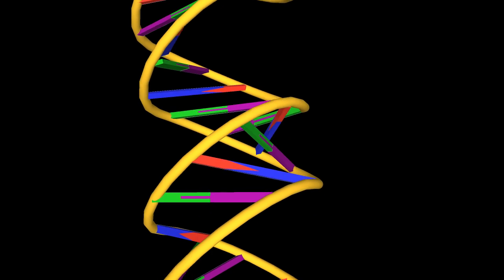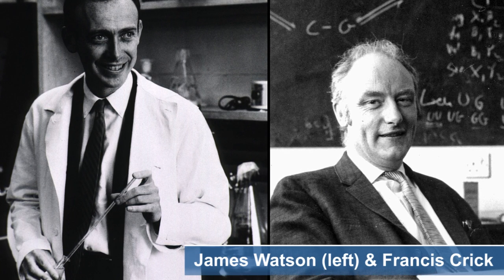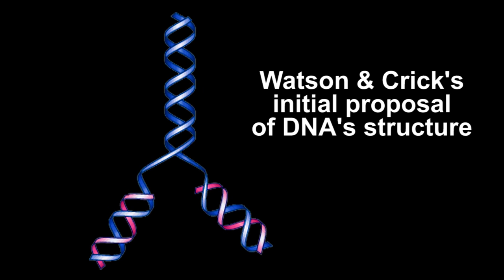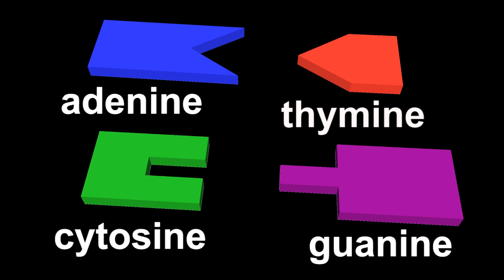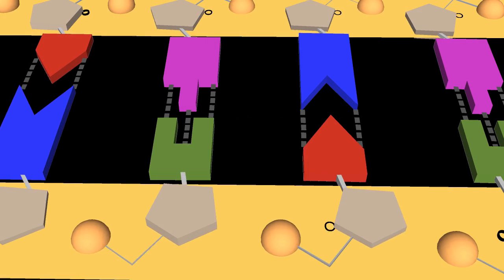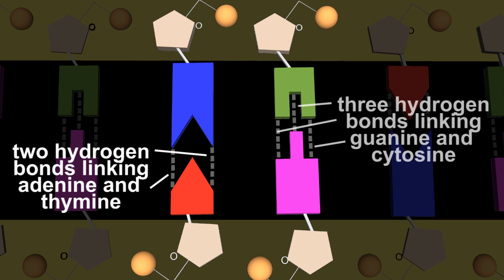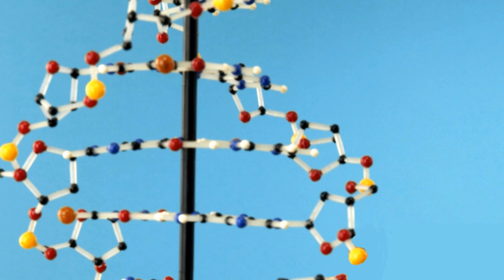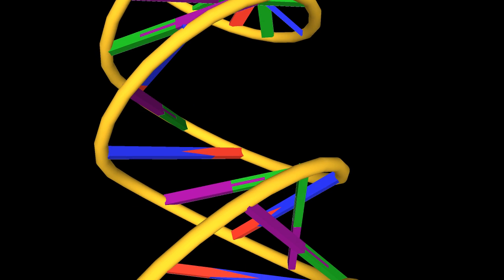What bases form bonds in a DNA molecule? | Encyclopaedia Britannica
The animated structure of a DNA molecule. Deoxyribose sugar molecules and phosphate molecules form the outer edges of the DNA double helix, and base pairs bind the two strands to one another.